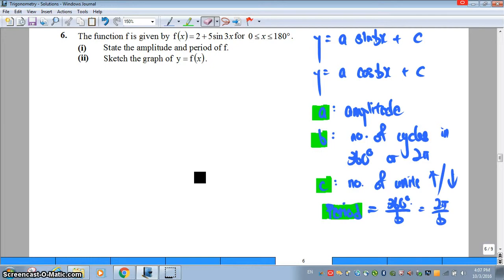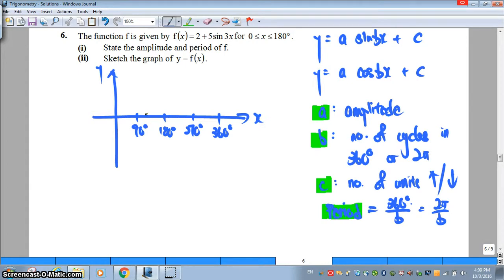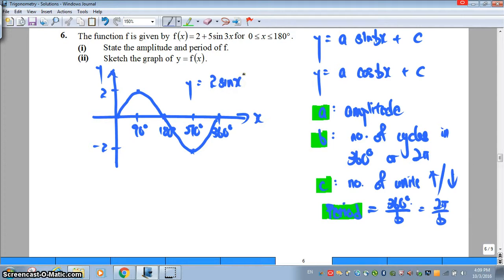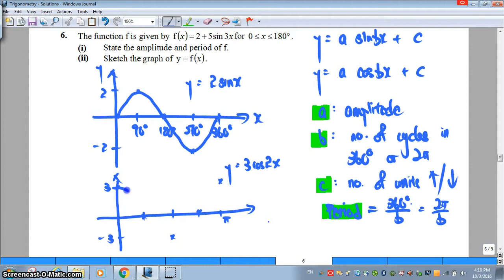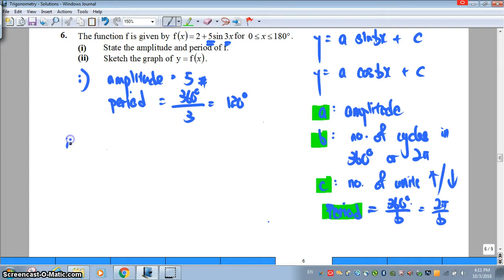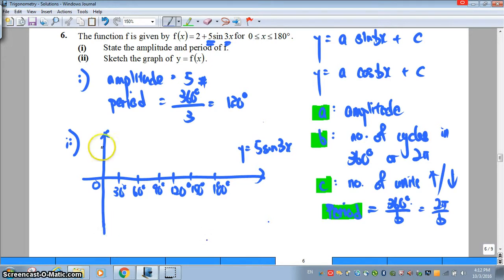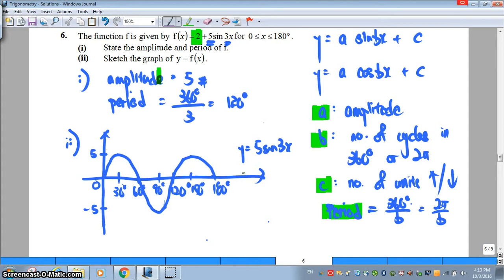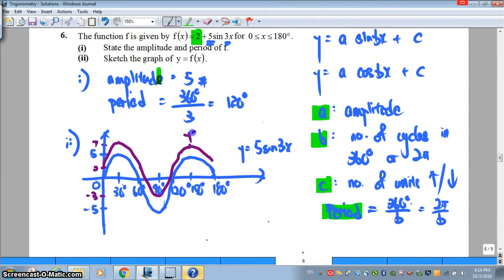R&R_Trigo_Ex 6_LKK